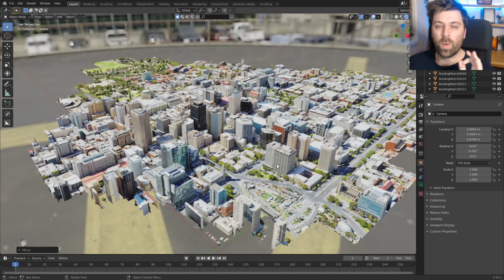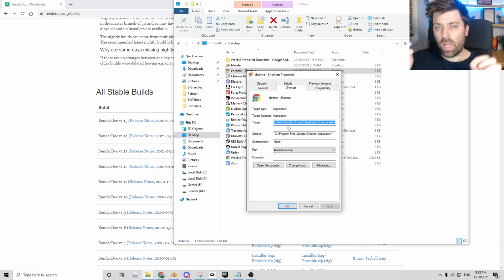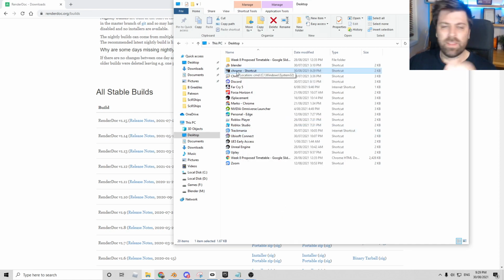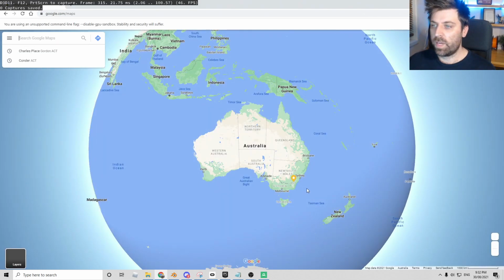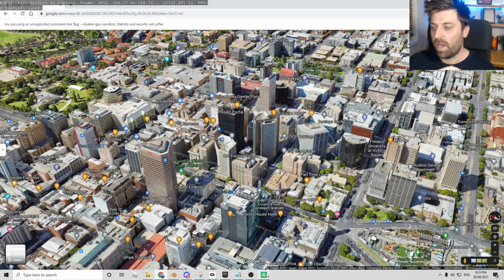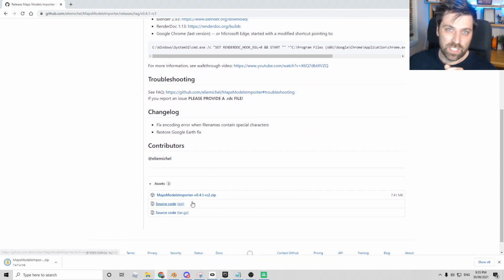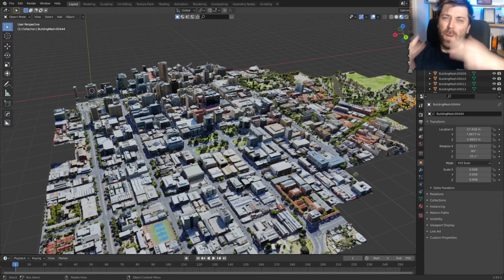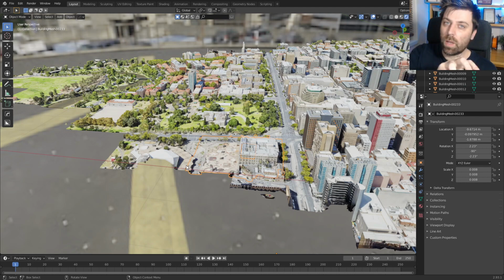Google Maps to Blender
We will go through the process of exporting google maps as a 3D model and import it in blender. This will then allow you to export it to other applications.

C:\Windows\System32\cmd.exe /c "SET RENDERDOC_HOOK_EGL=0 && START "" ^"C:\Program Files\Google\Chrome\Application\chrome.exe^" --disable-gpu-sandbox --gpu-startup-dialog"

LINKS